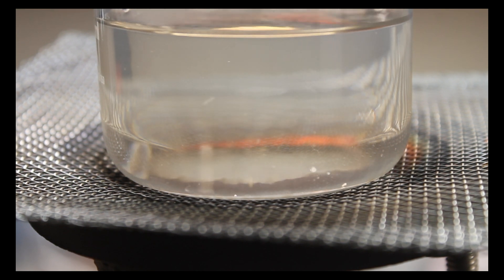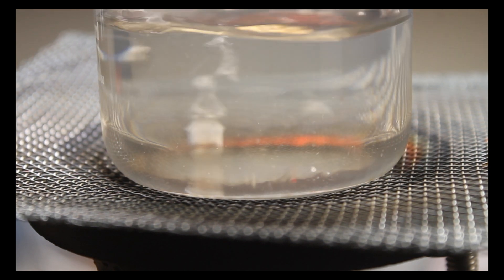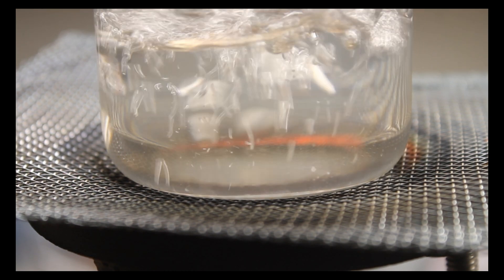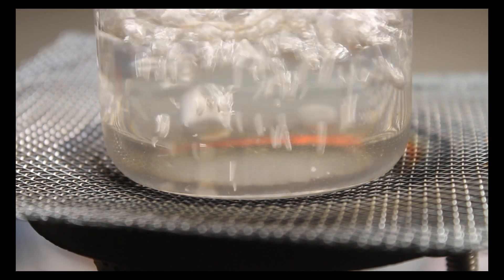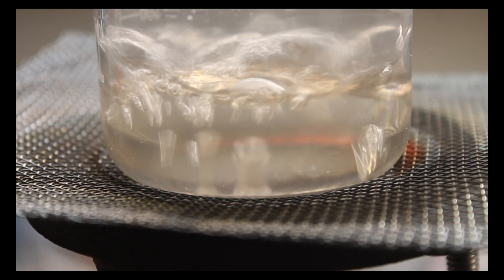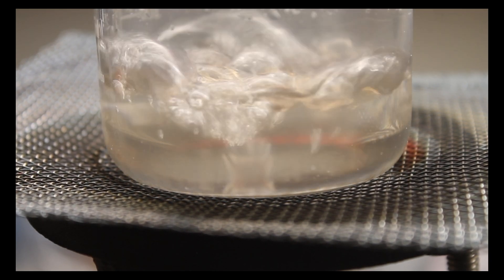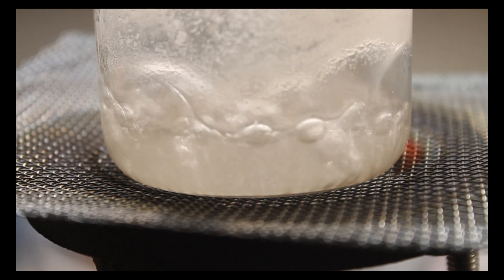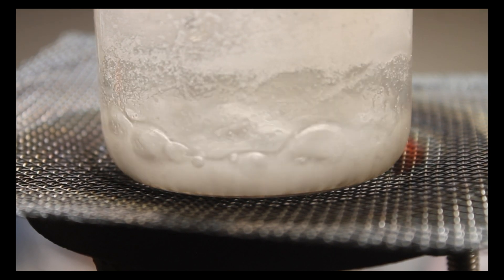What does salt crystallisation look like? (6. Evaporation)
This video that demonstrates how an environment such as the Makgadikgadi Salt Pans in Botswana may have formed. The Makgadikgadi Salt Pans are a huge expanse of salt that has become very valuable in the study of microbiology in areas of high salinity. Desiccation (a state of extreme dryness) is a common stress that bacteria face in the natural environment. Therefore, they have developed a variety of protective mechanisms to mitigate the damage caused by water loss. Some species have developed mechanisms that either help protect susceptible cellular components from damage, or that sequester water in an attempt to avoid dehydration. This has led some researchers to believe that life could survive the extreme environments of high salinity, such as salt deposits found on Mars.

The video supports the Europlanet Mars Collection of Educational Resources - 6. Evaporation and States of Matter: An introduction to the development of salt beds and the potential for their habitability.

Europlanet 2024 RI has received funding from the European Union’s Horizon 2020 research and innovation programme under grant agreement No 871149.